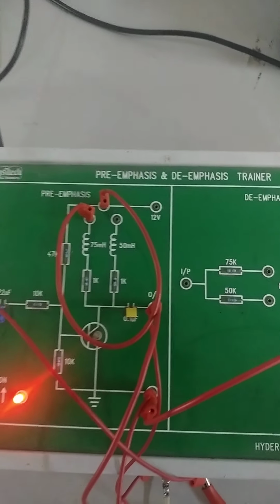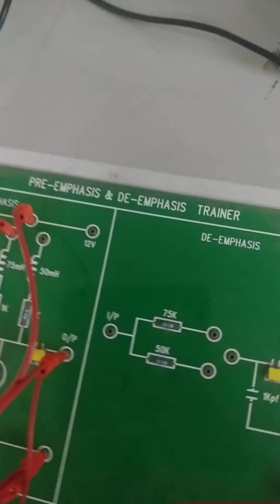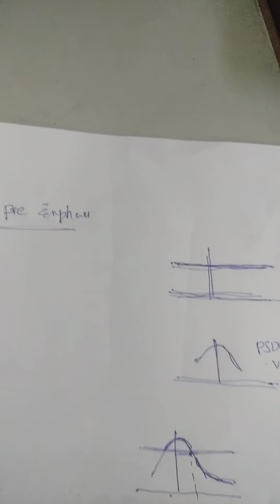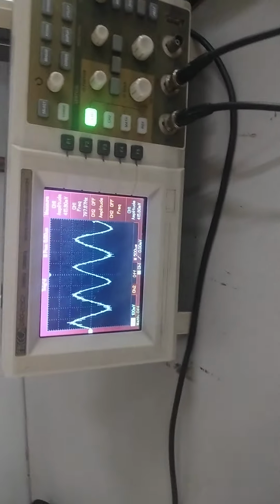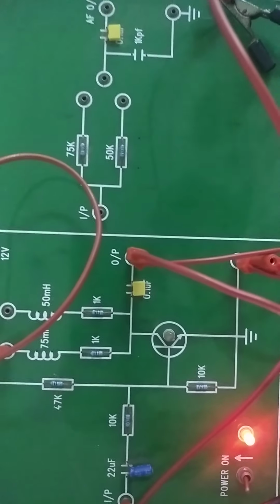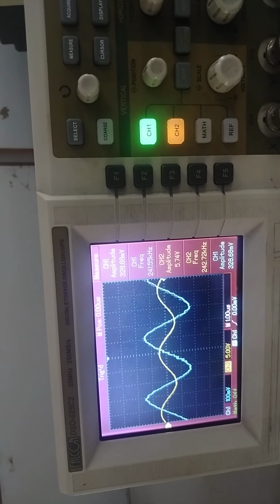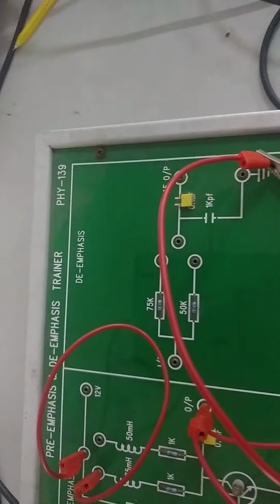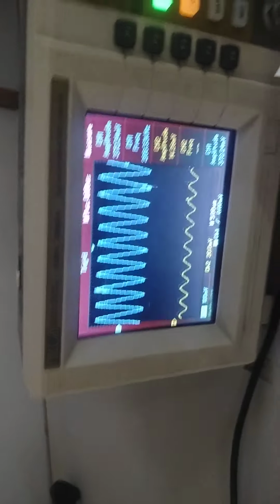pre- emphasis&De- emphasis Exp